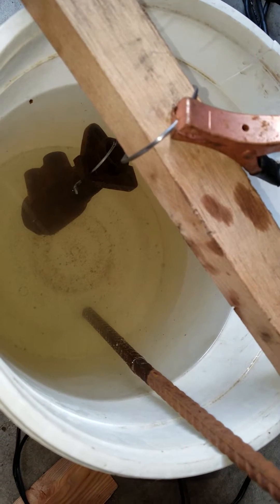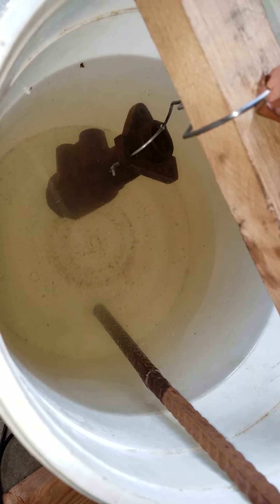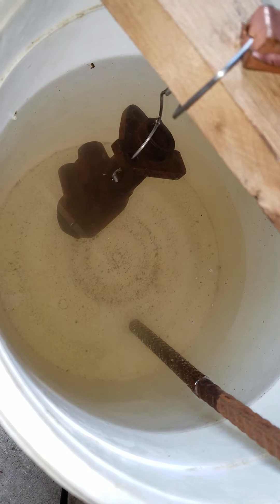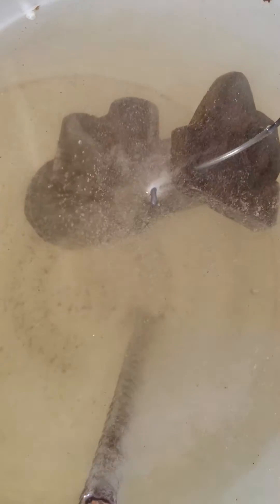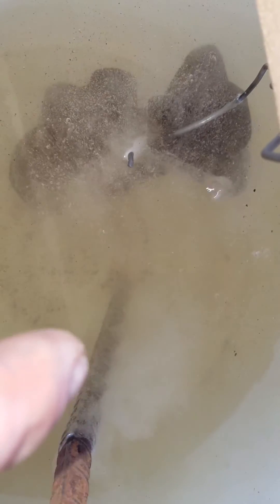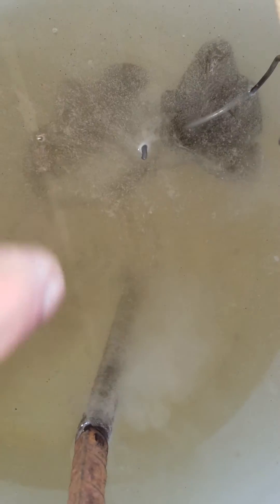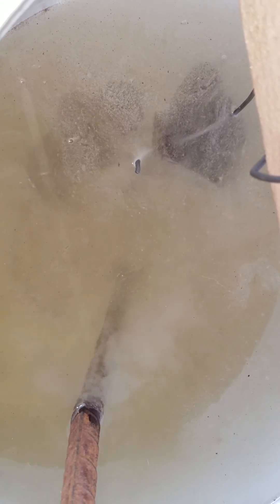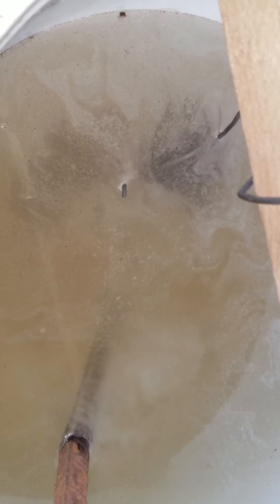Electrolysis Rust Removal Land Rover Series 1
ELECTROLYSIS RUST REMOVAL
dissolve   1/2 pound per gallon washing soda (not baking soda) into warm water
10amp 12V DC power supply
Negative goes to part (CATHODE)
Positive goes to sacrificial rebar  (ANODE)
Don't let + and -   contact each other.
Make sure   the part you are derusting is covered by the washing Soda solution. Replenish as needed.
Replace solution (it's harmless)when it gets to dirty for your liking.
Hydrogen gas is a byproduct so work safe
Do it outdoors or in a well ventilated space.
Unplug power supply when checking or removing when done.
A wire bristle brush or wire wheel will make quick work of preparing  the black now rust free metal for primer or paint etc.
Have Fun!